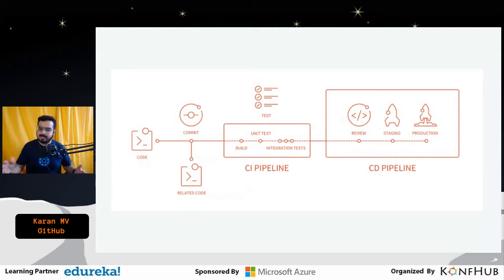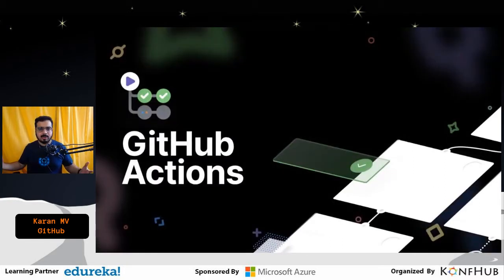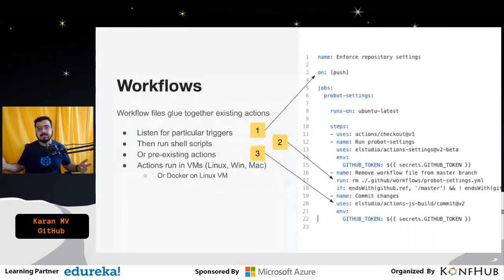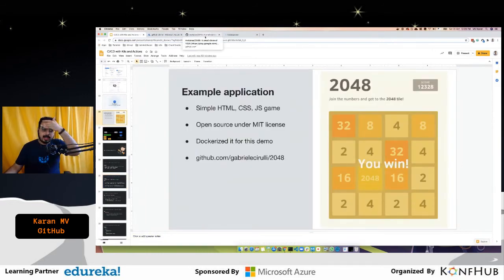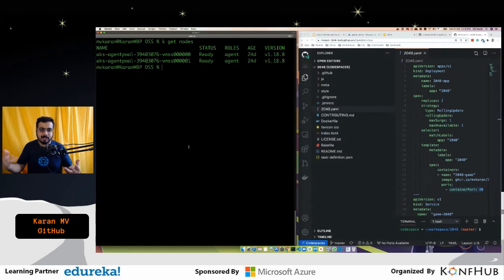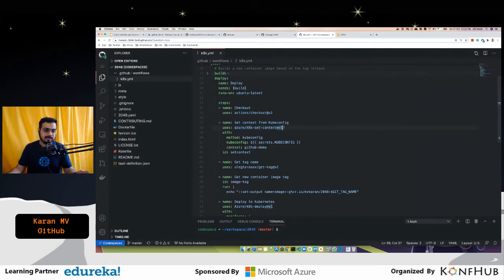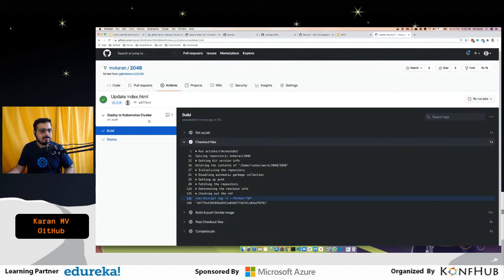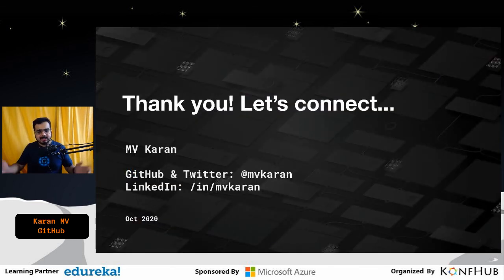CI/CD with GitHub Actions and Kubernetes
“CI/CD with GitHub Actions and Kubernetes”, by Karan MV at OSS Days Conference (ossdays.konfhub.com)

Azure Dev Challenge

Here is an opportunity for you to get an Azure Hero Badge - take up our Dev Challenge